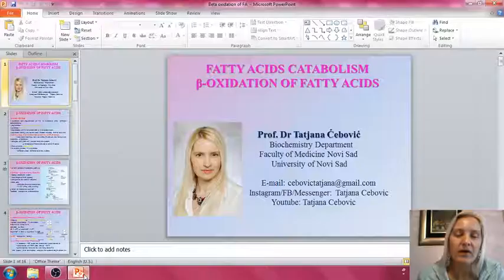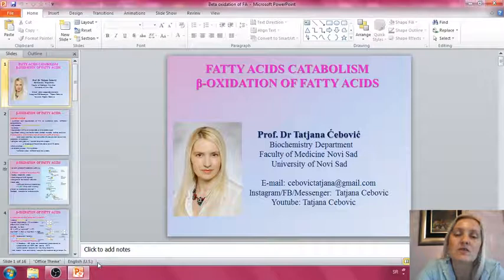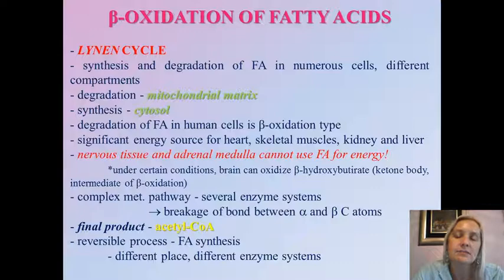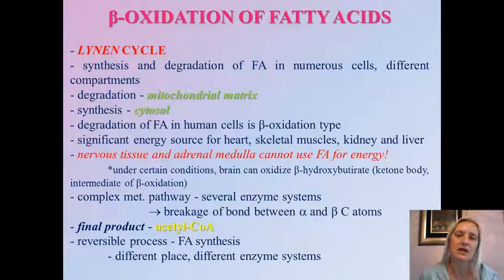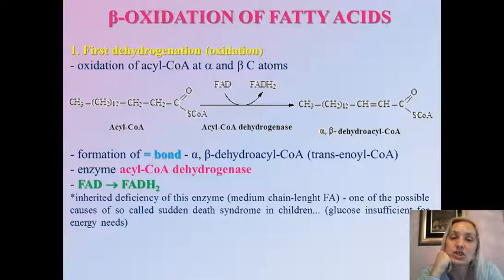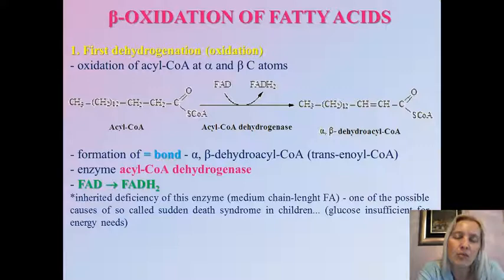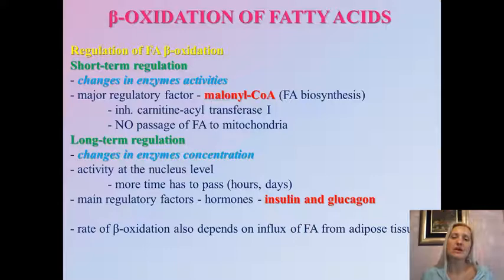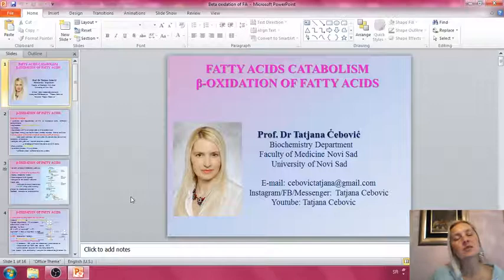Beta oxidation of FA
This lecture is the part of the theoretical programme of Biochemistry for students of the Faculty of Medicine, University of Novi Sad